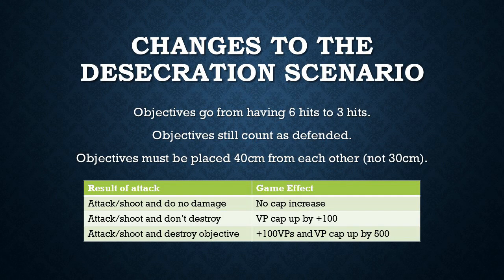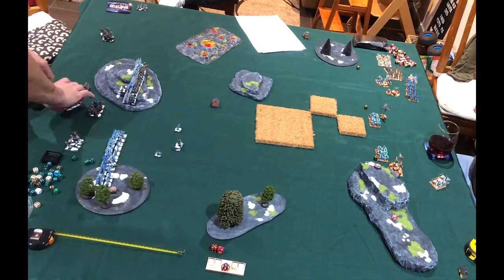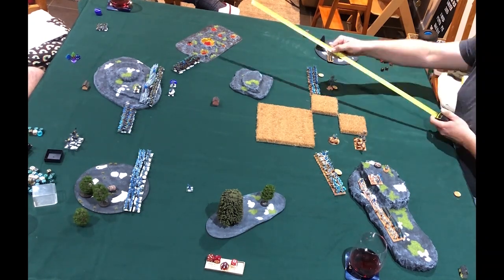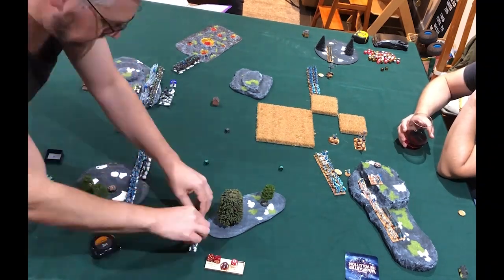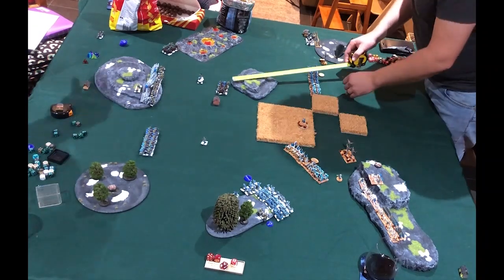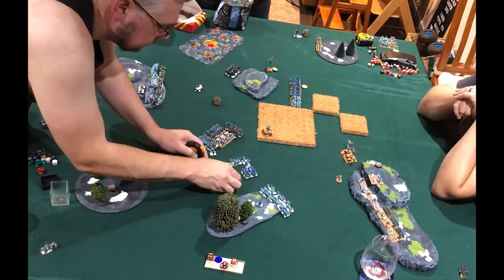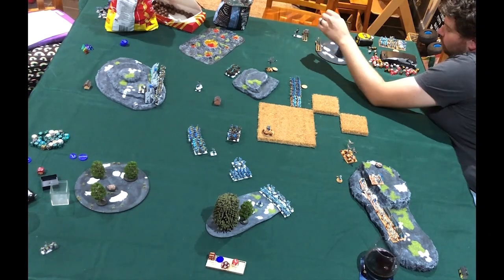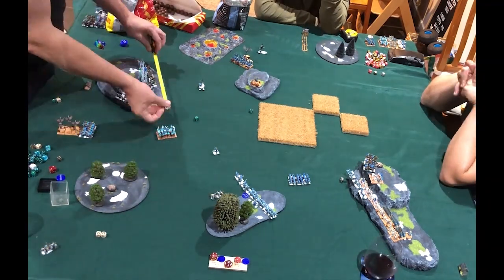Warmaster Battle Report Ep4 - Desecration2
In this episode we look to refine some of the finer details on our new tournament scenario we're working on called Desecration adapted from the game SAGA.

Let us know your thoughts on the game!